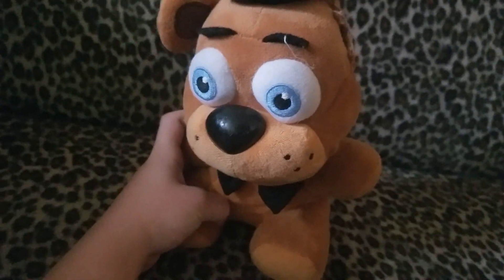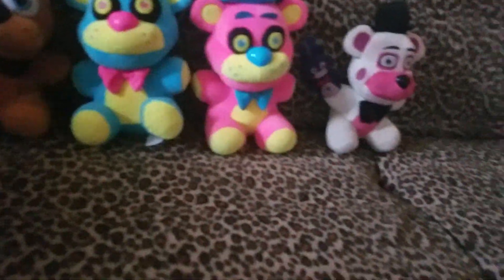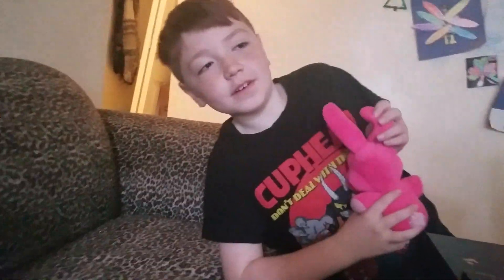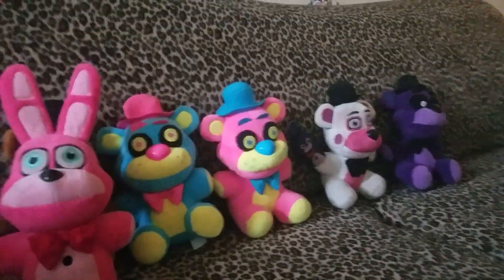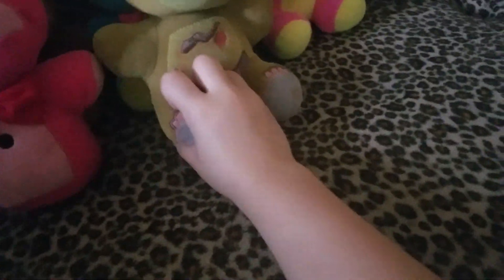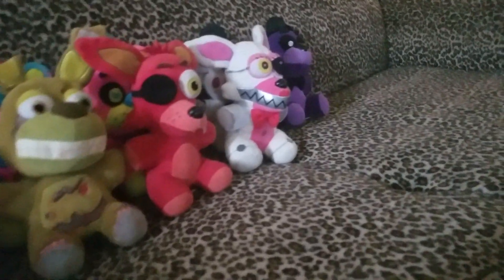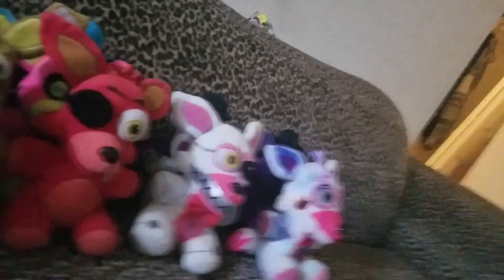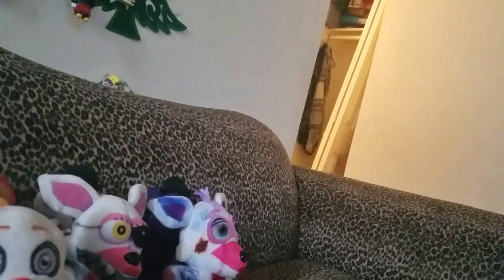Some of my fnaf plush